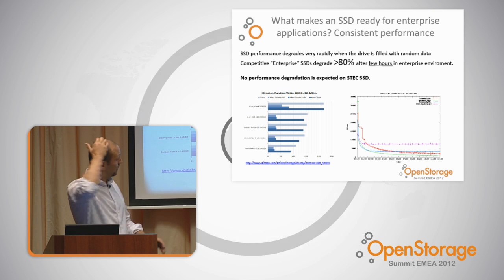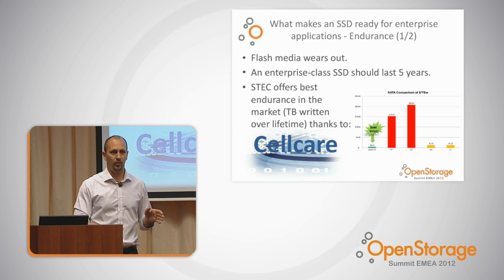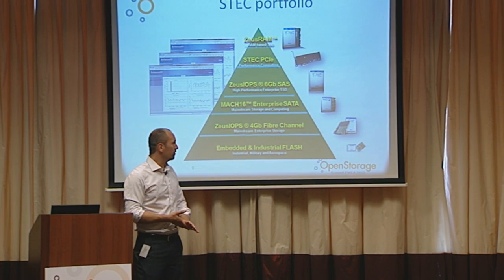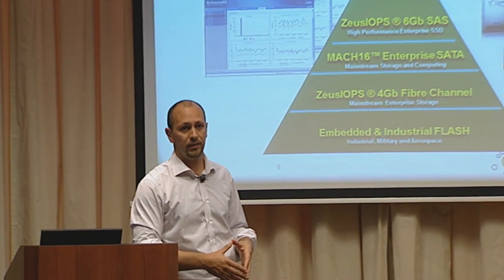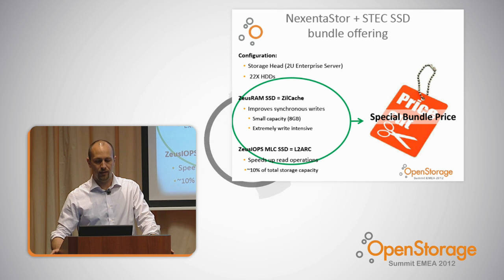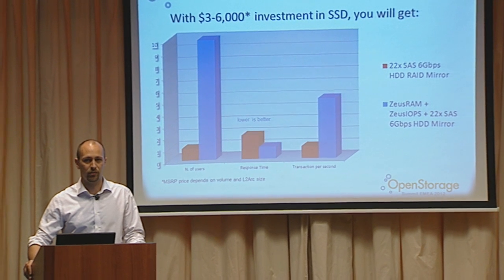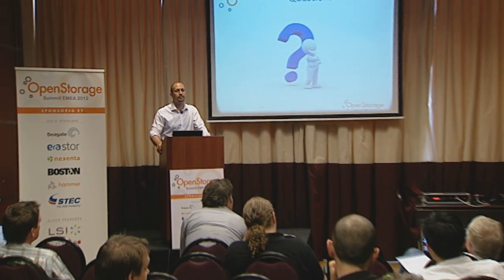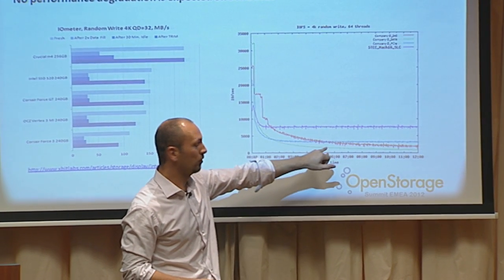BreakOut Session Overview of SSD technology